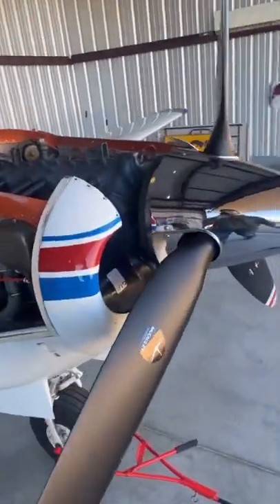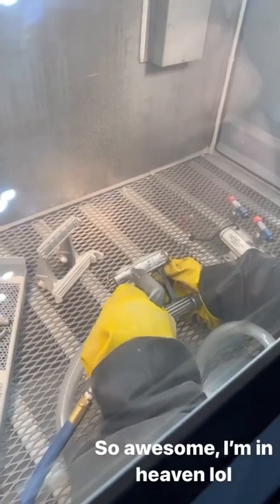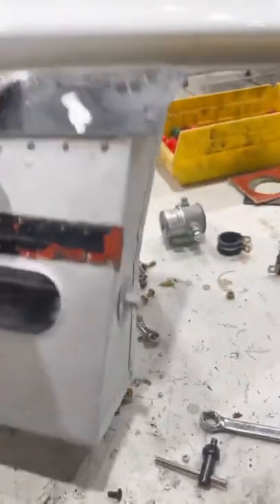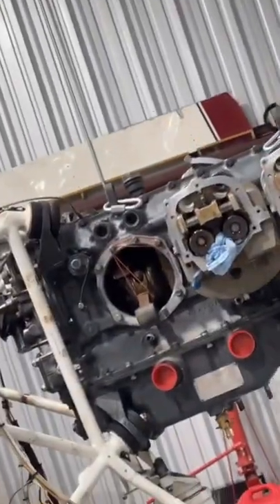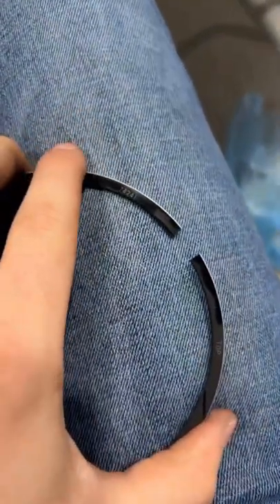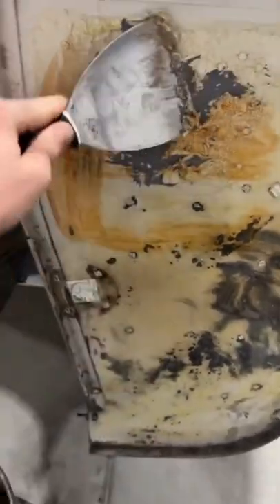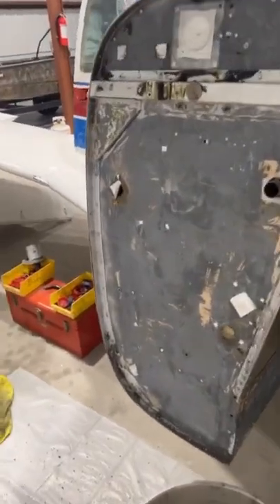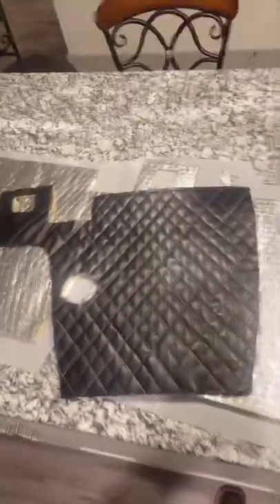Piper Comanche 1000hr gear AD GONE WILD (1 of 5)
Follow along with my lack of video editing skills and the restoration process of this 1959 Comanche 250.